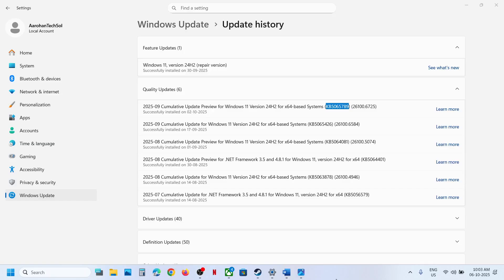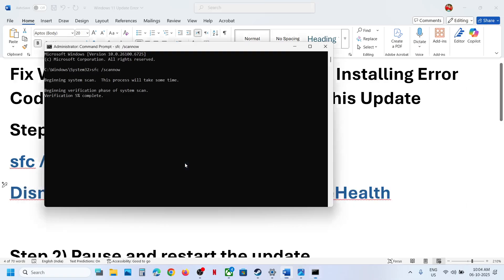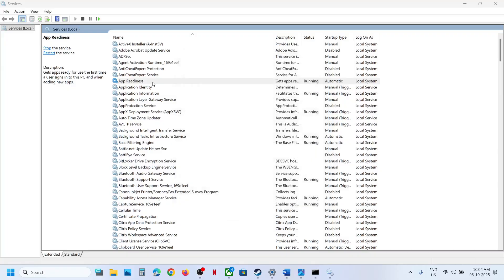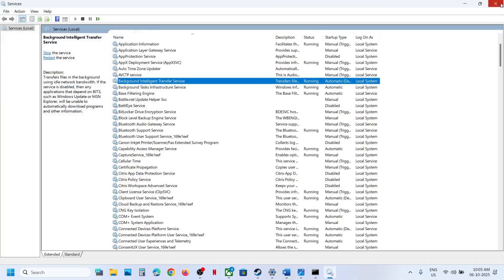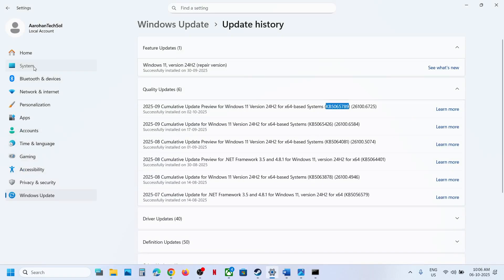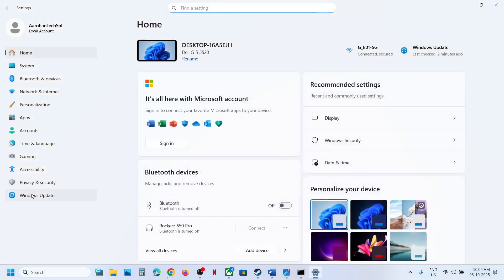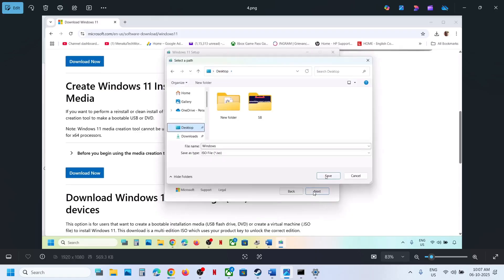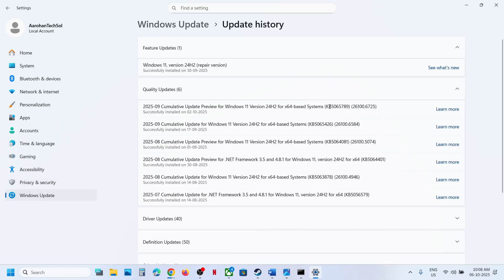Fix Windows 11 Update KB5065789 Not Installing Error Code 0x80070003 We Couldn't Install This Update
How To Fix Windows 11 Update KB5065789 Not Installing Error We Couldn't Install This Update Error Code 0x80070003,Fix Windows 11 Update KB5065789 Not Installing Error Code 0x80070003 We Couldn't Install This Update